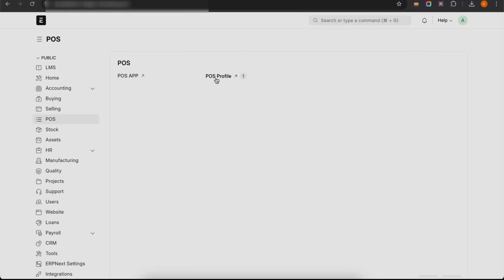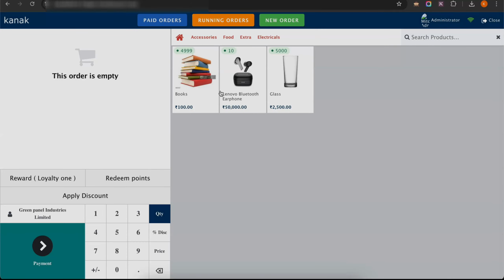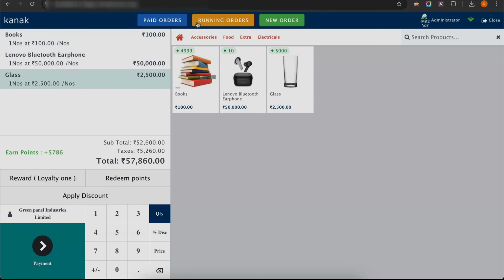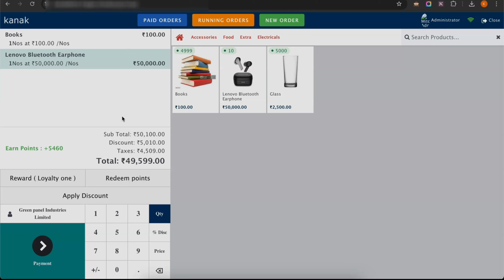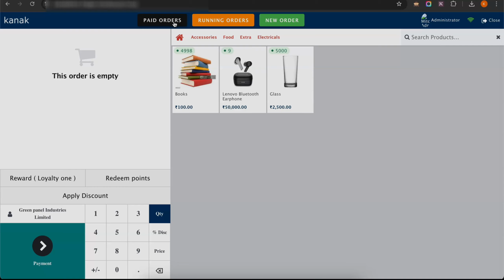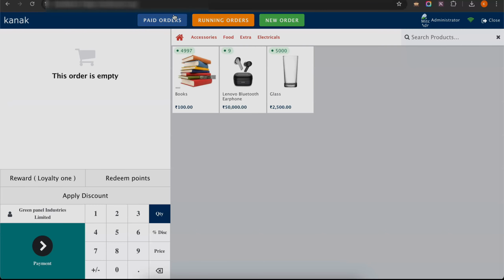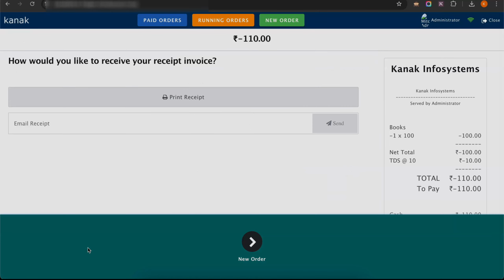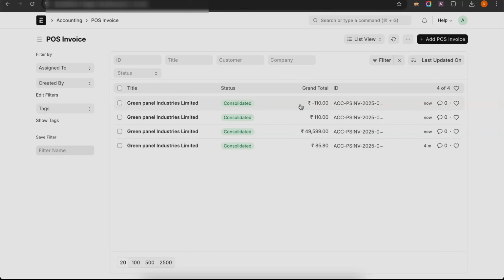Frappe POS App - Full Demo & Features Overview | Simple & Powerful Retail POS Solution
Looking for an offline POS system that integrates smoothly with Frappe? This demo video highlights how the Frappe POS App allows you to handle transactions offline and sync once you’re online. Watch as we explore all the important features like item management, sales tracking, and customer handling. If you’re a retail business owner, this is a must-watch to understand how Frappe can boost your sales process!

Watch the demo to see how this powerful POS app can simplify your retail operations!